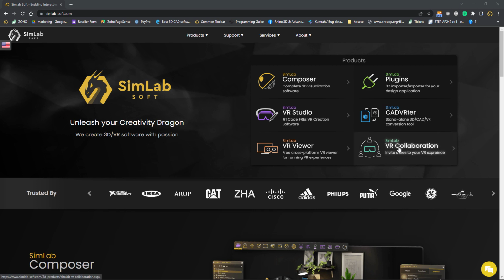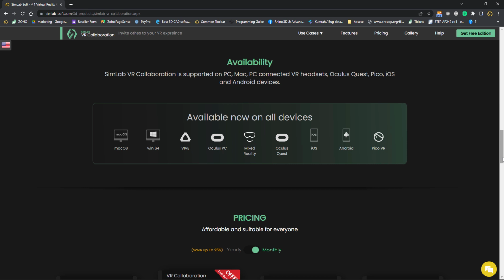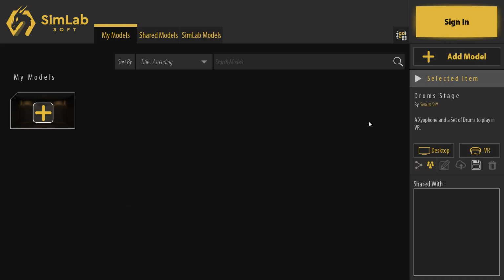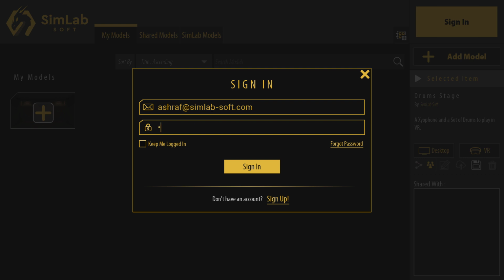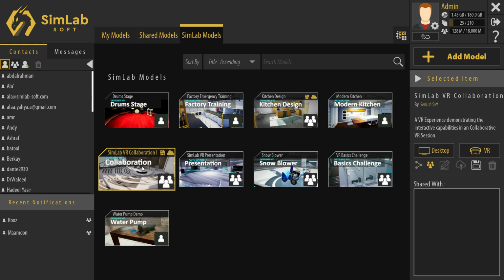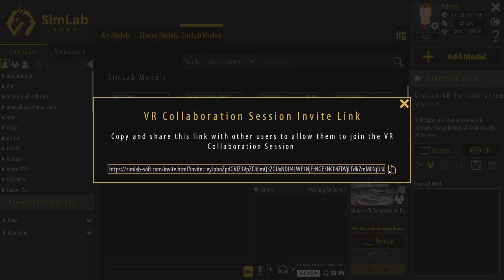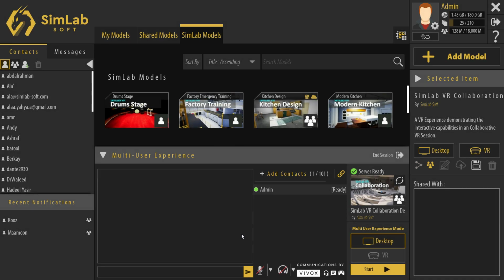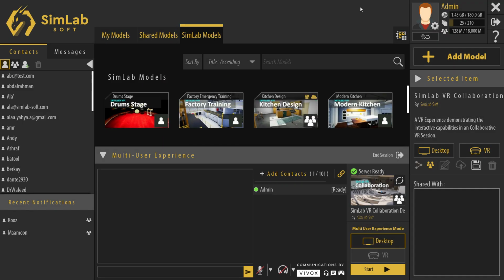VR Collaboration Hand On Training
Start your journey with SimLab VR Collaboration.
Learn how to invite others to the VR Collaboration session, and how to work with them .

Mixed devices Windows/Mac/iOS/Android/Quest/Pico/ and PC VR headsets can co-exist in one session